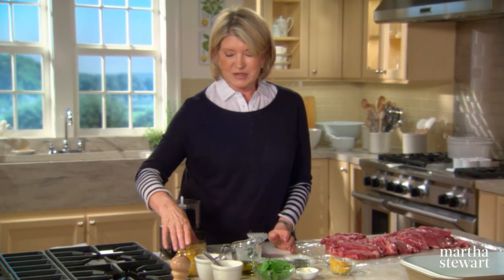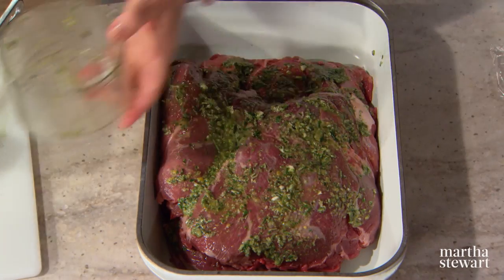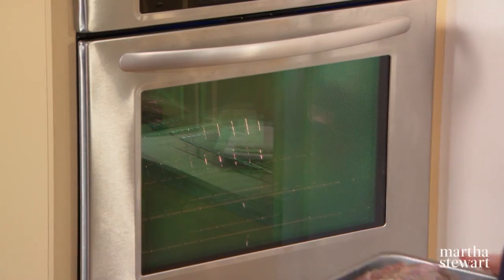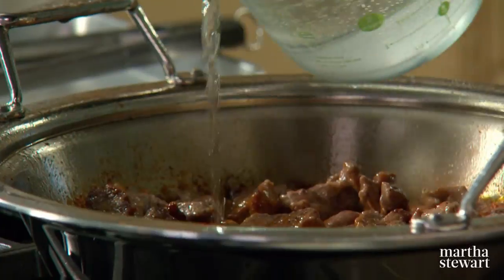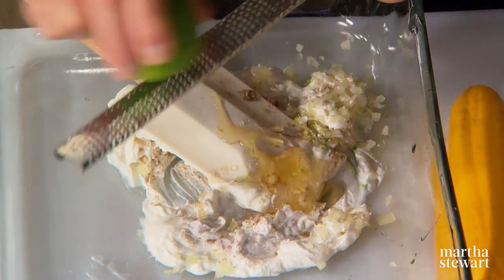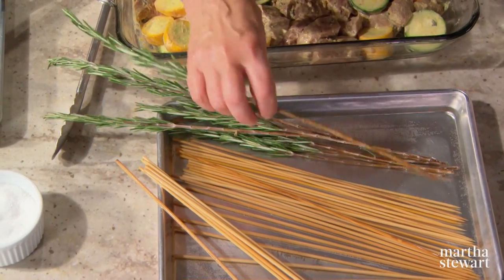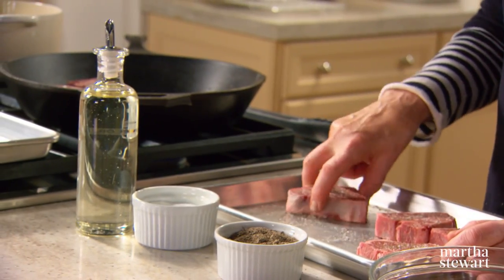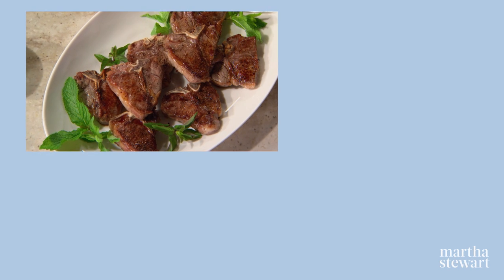Martha Teaches You How To Cook Lamb | Martha Stewart Cooking School S4E13 "Lamb"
In this episode, Martha offers a primer on lamb, sharing recipes and techniques for using different cuts: butterflied, rolled and roasted Leg of Lamb; Lamb Tagine, Lamb Kebabs, and seared loin Lamb Chops.

00:00 Introduction
00:12 How To Make Roast Leg Of Lamb
6:45 How To Make Lamb Tagine
11:06 How To Make Lamb Kebabs
17:16 How To Make Lamb Loin Chops

Every Friday, only on YouTube.com/MarthaStewart!

This Episode originally aired on PBS as Martha Stewart's Cooking School Season 4 Episode 13